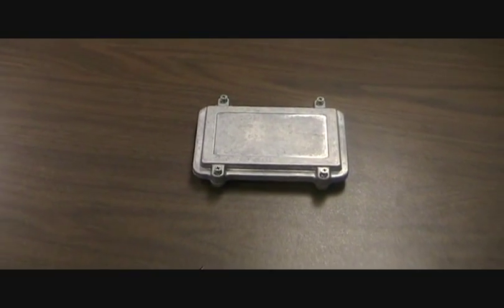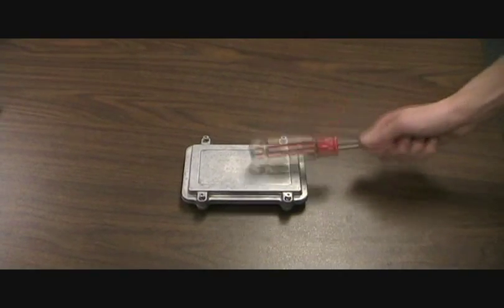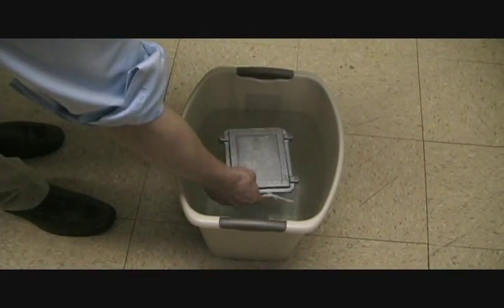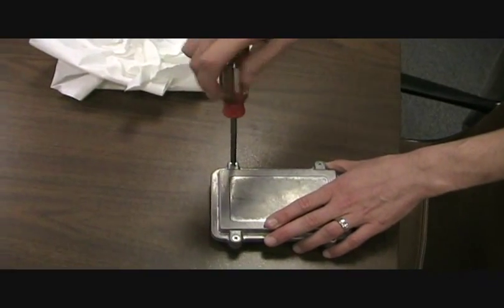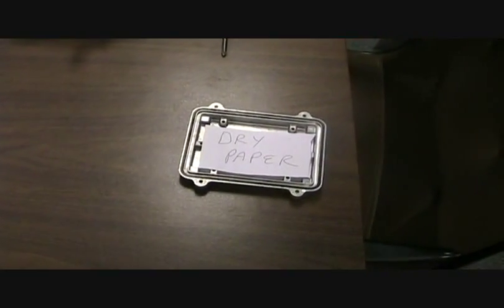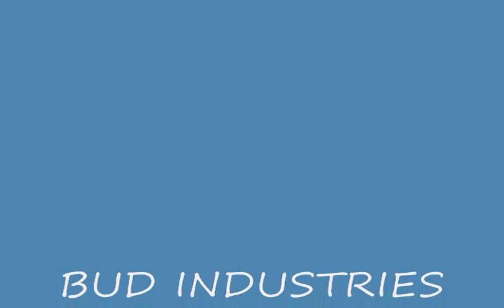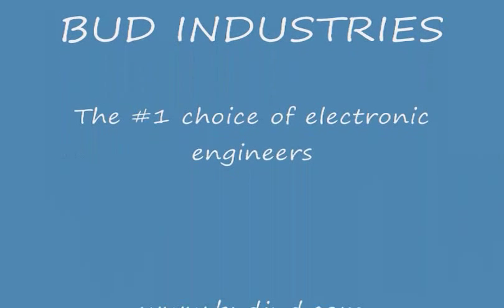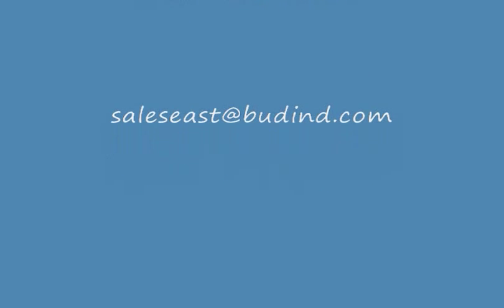How to Easily Meet IP67 Ratings with a Die-Cast Box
Bud Industries new IPS series meets IP67, so it is the perfect electronic enclosure for many hazardous environments.  Made from ADC10 aluminum alloy this die-cast box is highly durable. It not only meets NEMA 4X but also IP67 so it can withstand water spray and also submersion.  This die-cast box is available in 18 different sizes, and we are confident we have the one that will fit your specific needs.